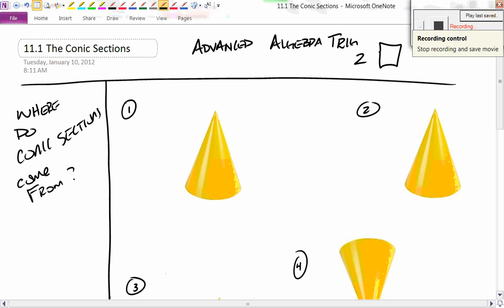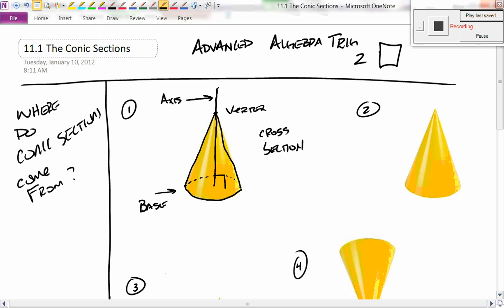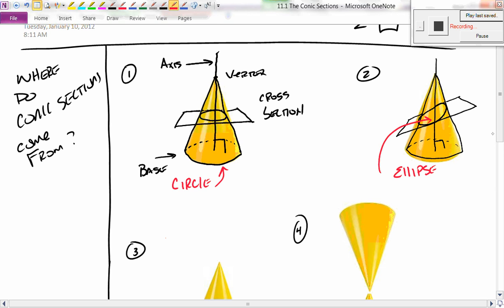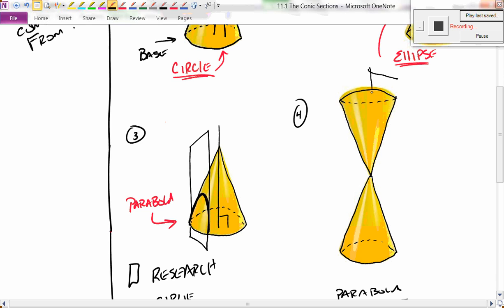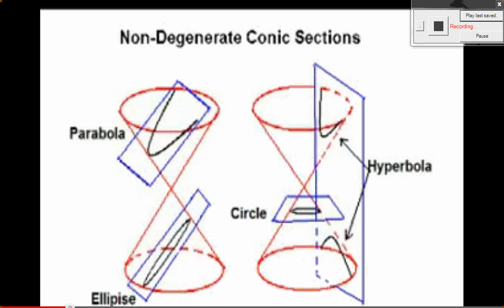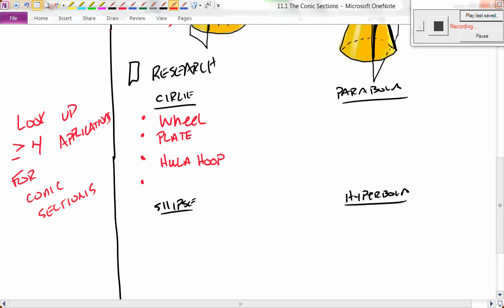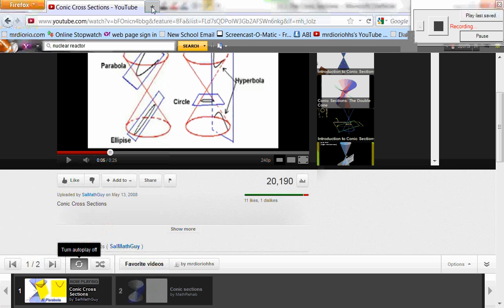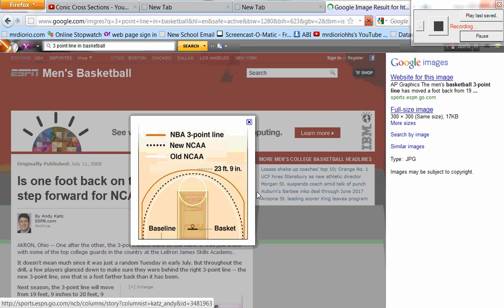11 1 Conic Sections